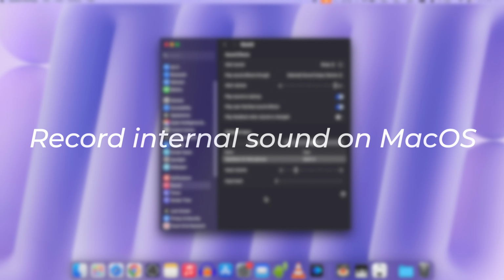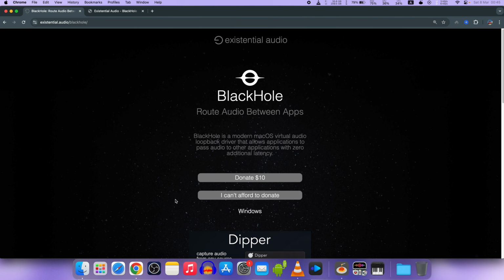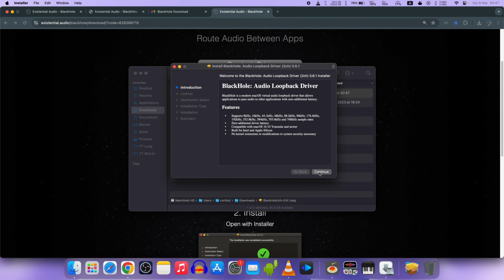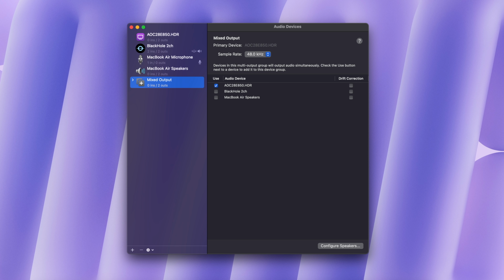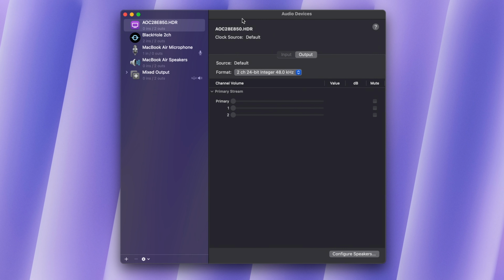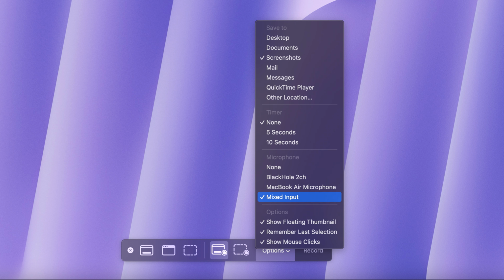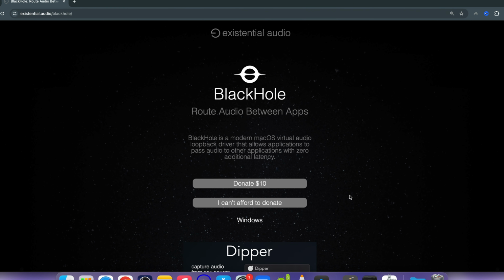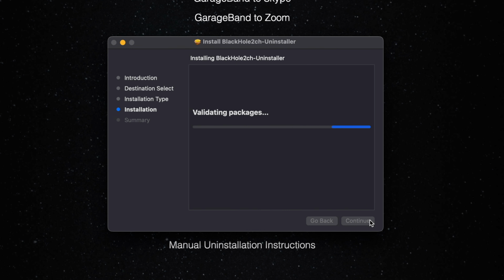How to Record Internal Audio on Mac | BlackHole Tutorial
In this video, we’ll learn how to uninstall apps on MacOS using different methods. You can natively uninstall apps on MacOS without any hassle.
_*Download BlackHole for Mac:*_
_Chapters:_
00:00 How to Record Internal Audio on MacOS
00:25 Download & Install it
00:55 Let’s Configure it
02:16 How to Uninstall it
02:54 Outro
Music from Uppbeat (free for Creators!)